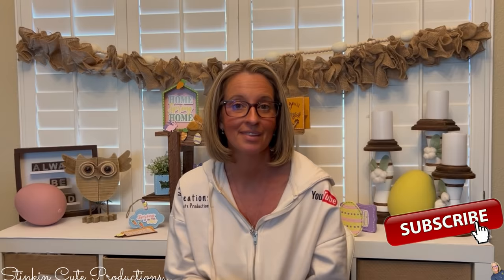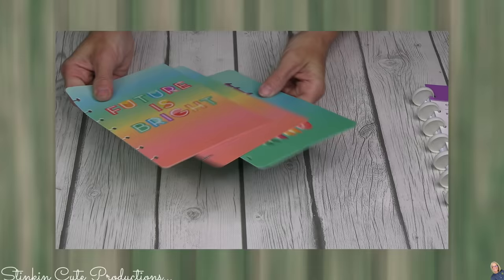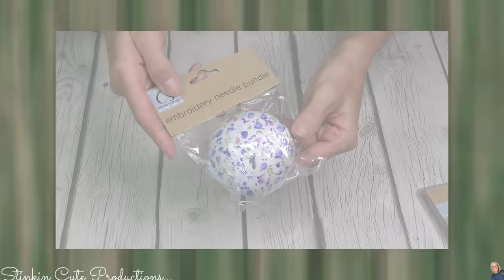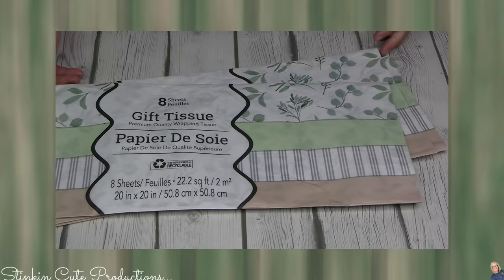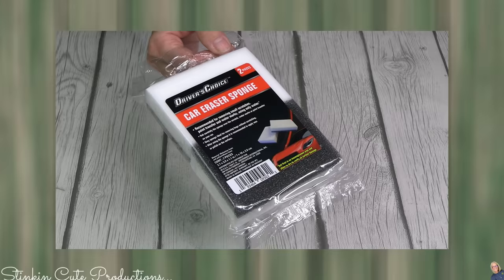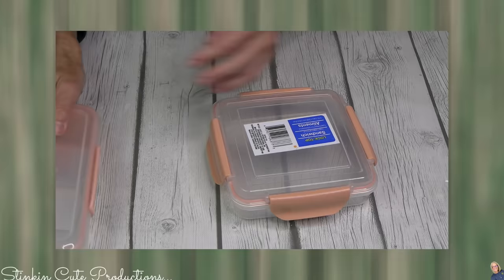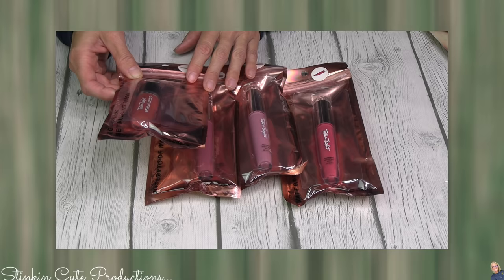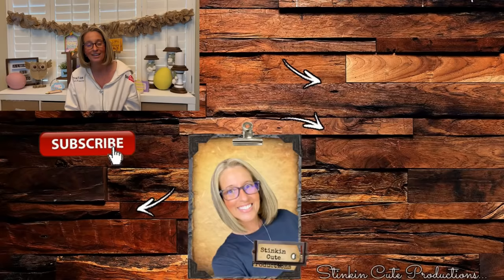15 NEW items at DOLLAR TREE to LOOK for | NEW DIY ITEMS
15 NEW items at DOLLAR TREE to LOOK for New DIY items by Crafter Square

KB Creations
5022 West Ave. N. Suite 102 #187

HP Envy